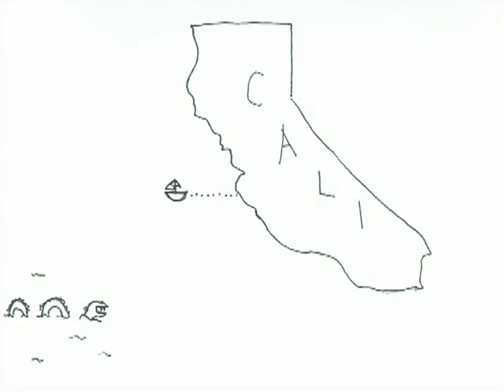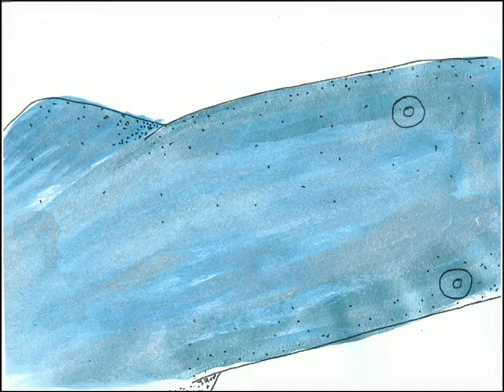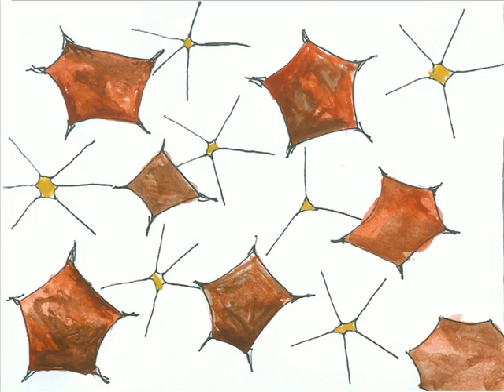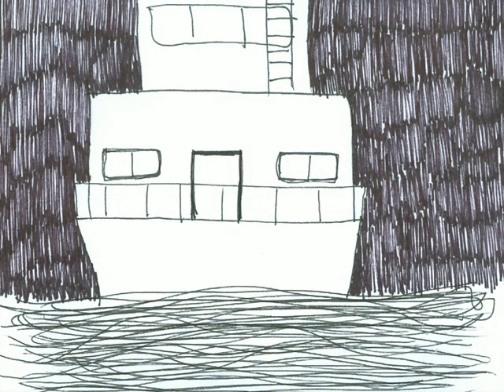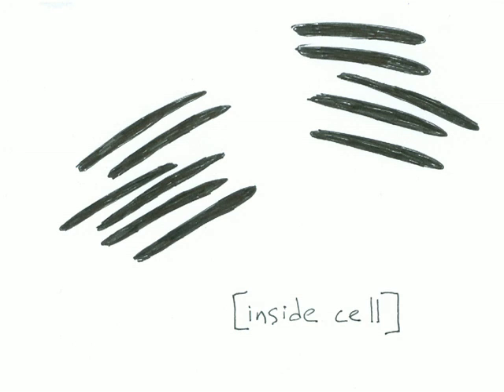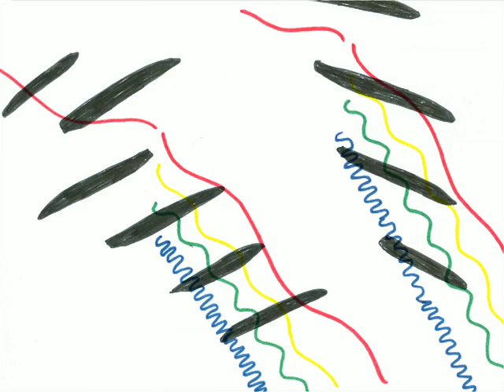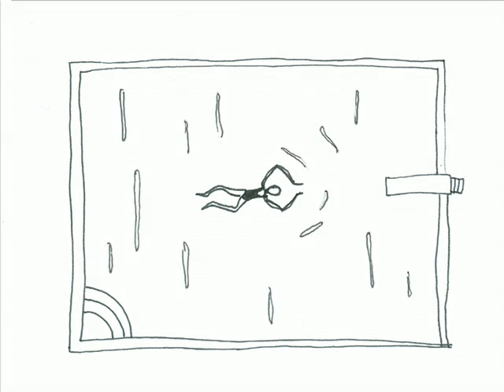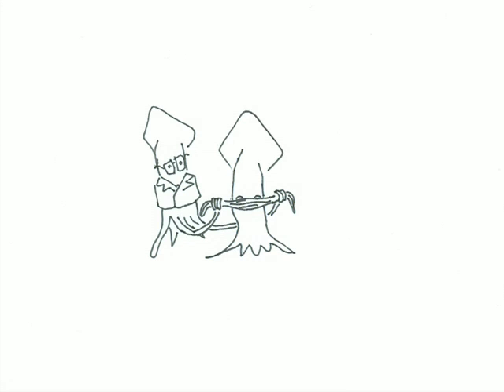CreatureCast - Squid Iridescence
Alison Sweeney and Sophia Tintori on squid skin magic.